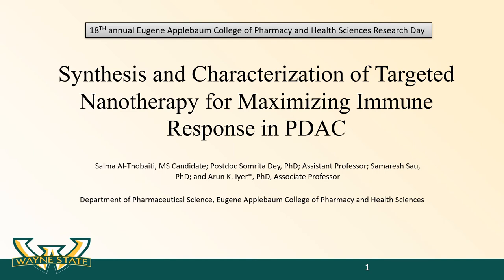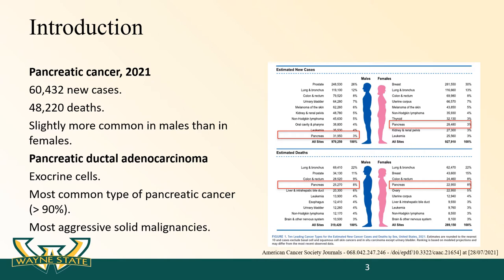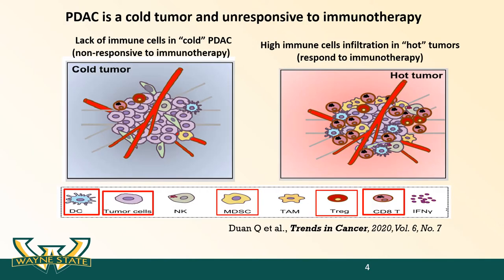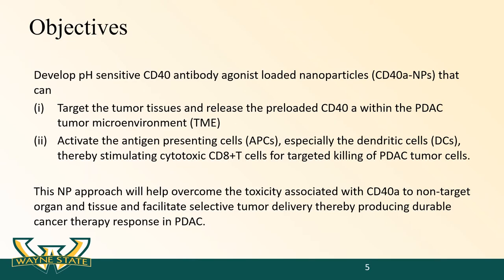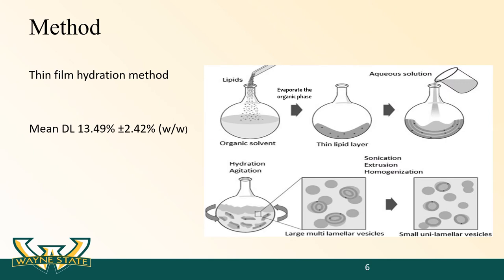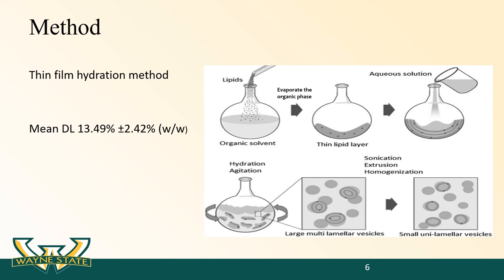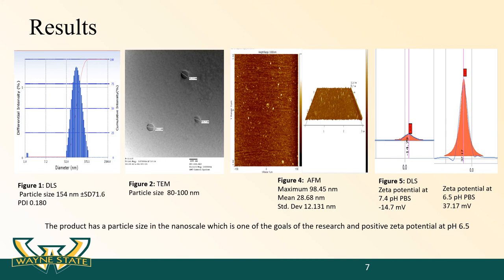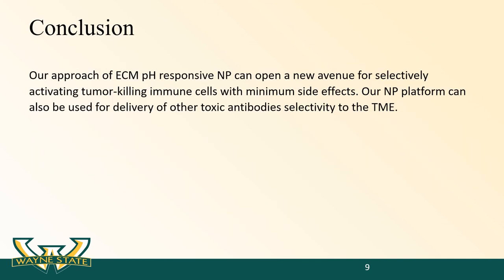PSC03: Salma Al-Thobaiti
Synthesis and Characterization of Targeted Nanotherapy for Maximizing Immune Response in PDAC